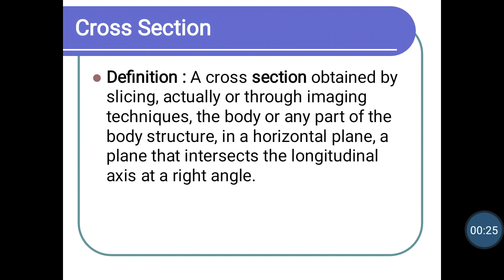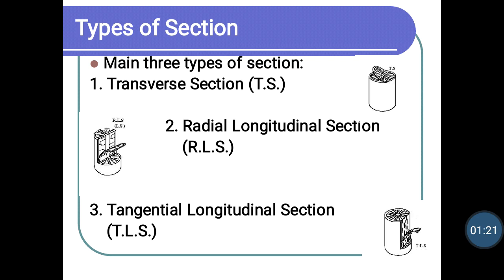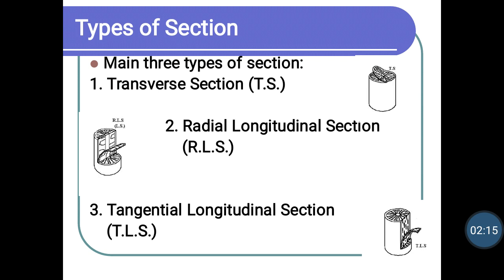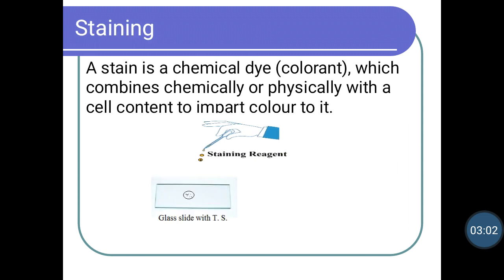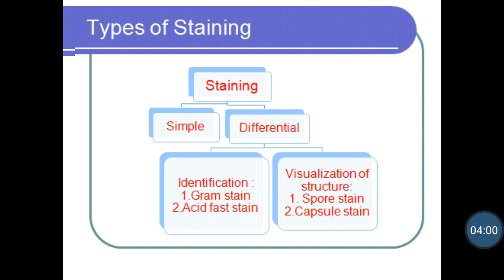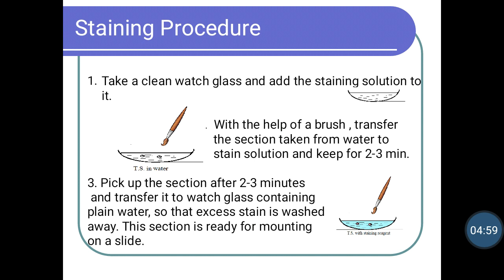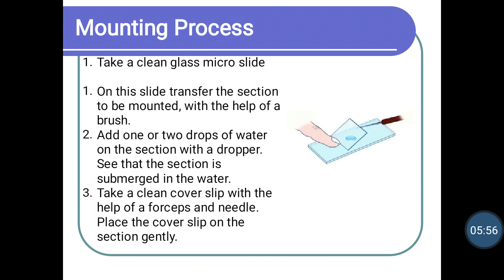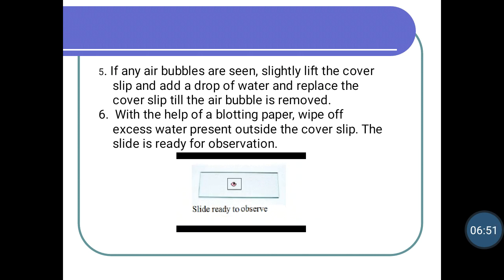Animated Video of Section Cutting Techniques (Pharmacognosy)